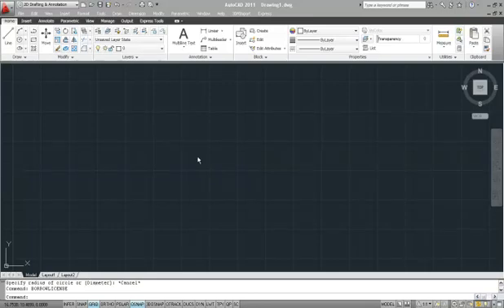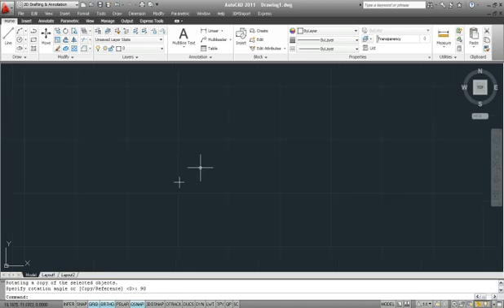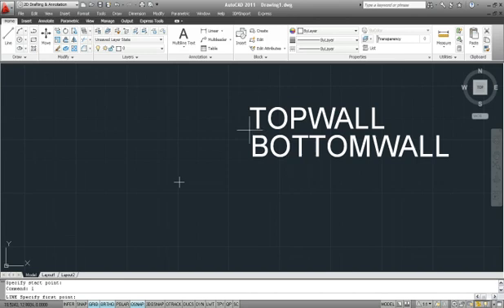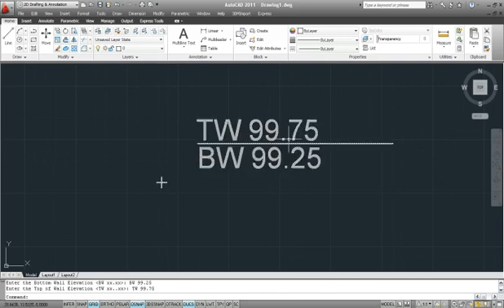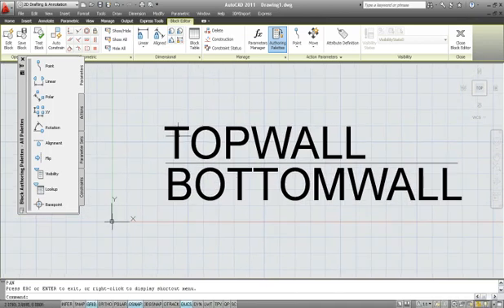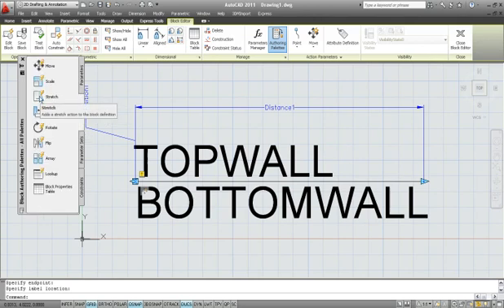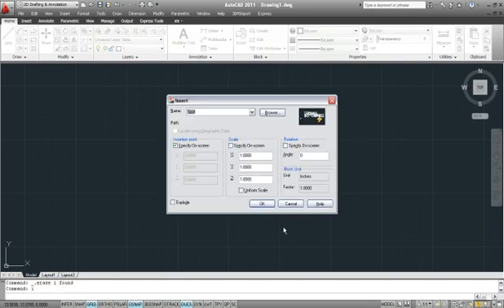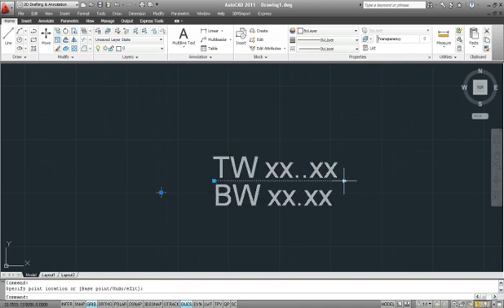Spot Elevation Dynammic Block with Move & Stretch